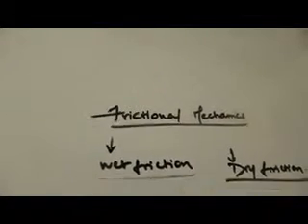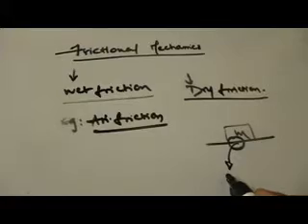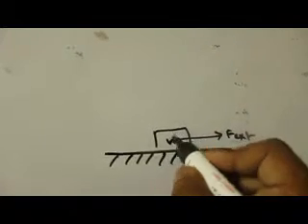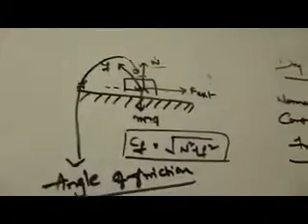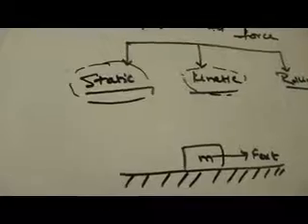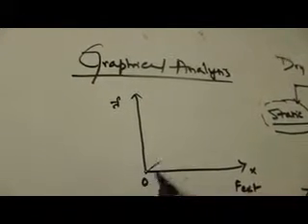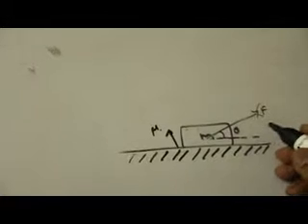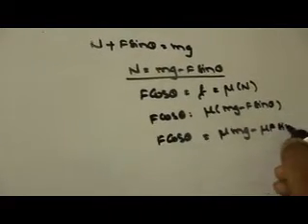CLASSICAL MECHANICS FRICTION PART-1